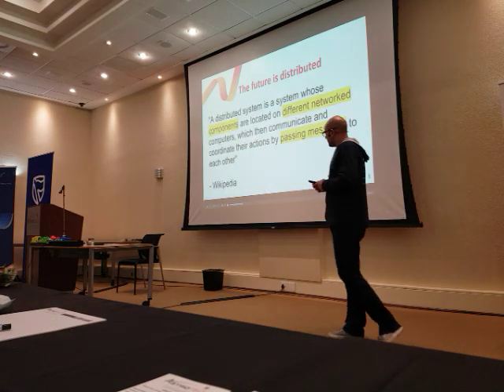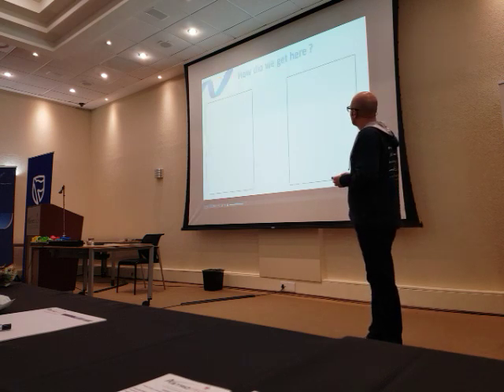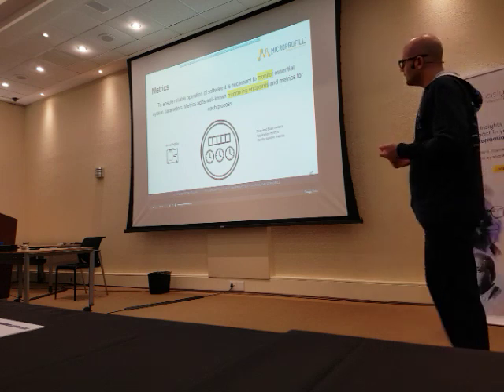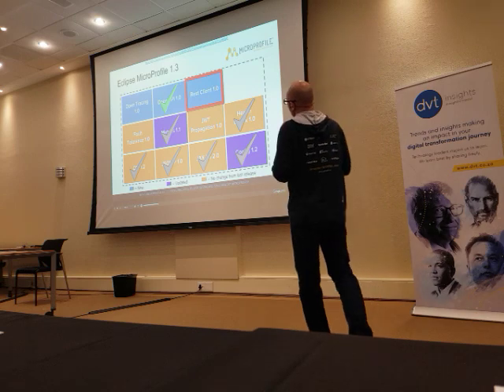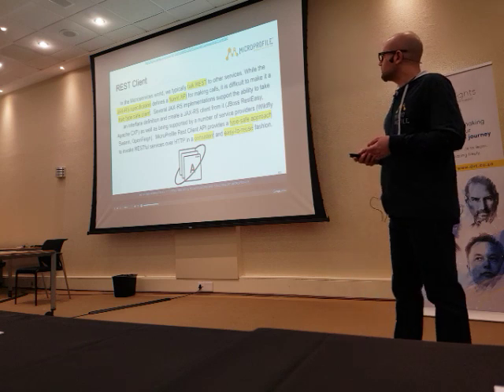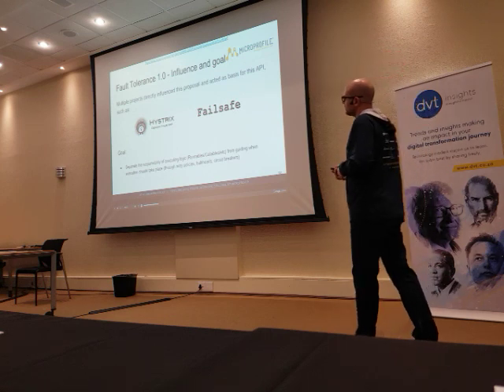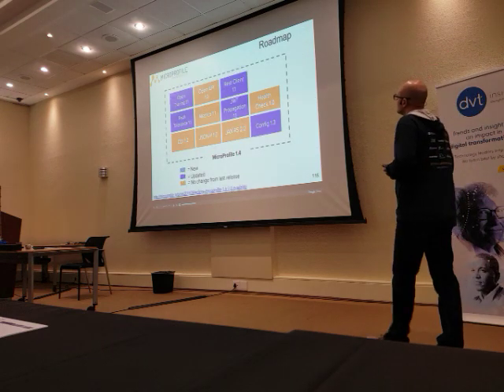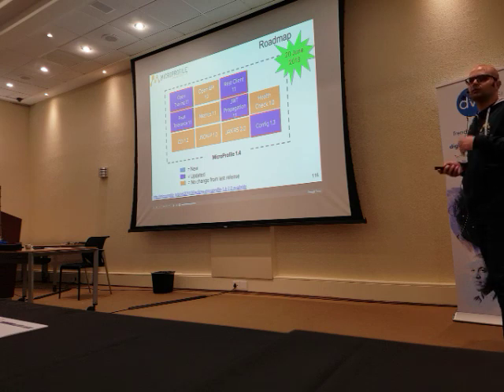Distributed services with MicroProfile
Phillip Kruger's Distributed services with MicroProfile talk at Java Cloud conference in Johannesburg, South Africa on 12 July 2018.

Whether your building Microservices or not, we live in a distributed world. In this talk we will go into detail on how MicroProfile can help you build better and more resilient distributed services. We will cover a quick overview of MicroProfile and then deep dive into some code examples and demos:

    JAX-RS & CDI
    Fault tolerance API
    Config API
    OpenAPI (Swagger)
    Health Check API
    Metrics API

Feedback and comments welcomed.